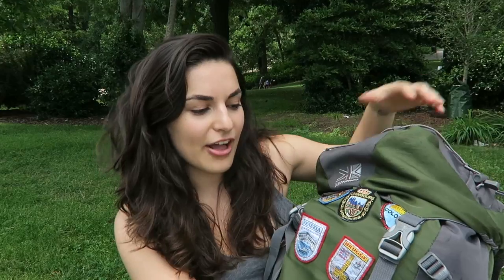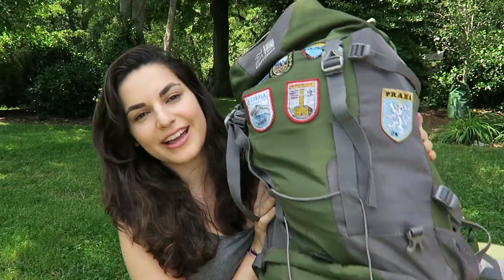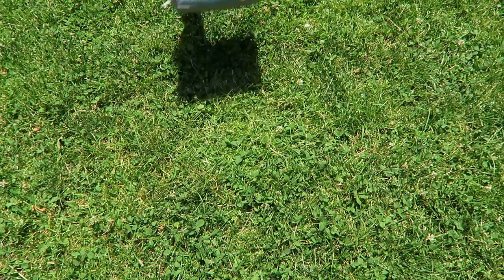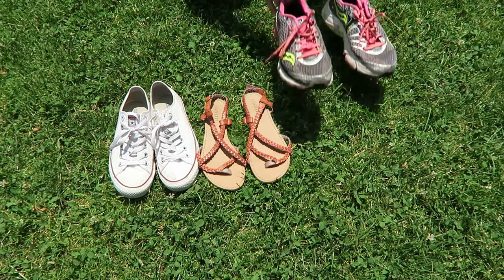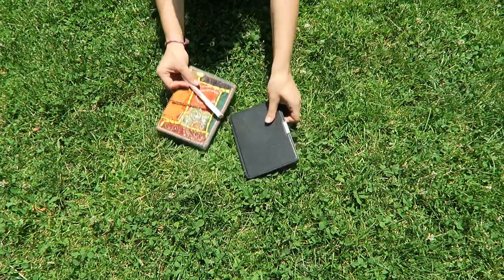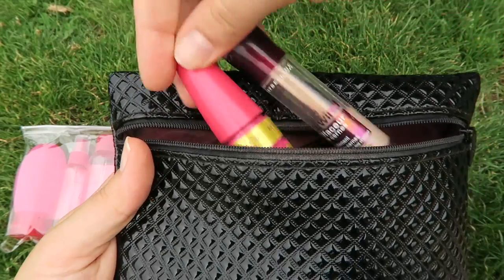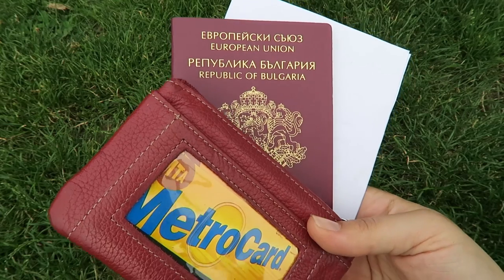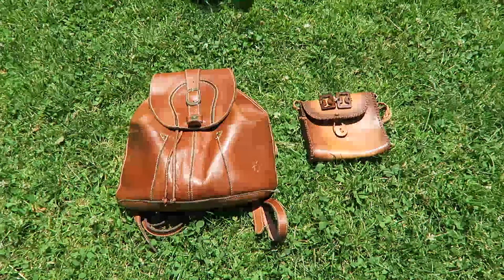Backpacking: What to Pack & My Tips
Here's what I brought in my backpack while traveling around Europe! & My tips for backpacking and packing light

THINGS YOU MIGHT NEED:
Backpack (This is the brand I have and love. I don't know much about other ones, but I'm sure there are tons to choose from!)
Travel Towel
Travel Bottles

Filmed on a Canon G7X